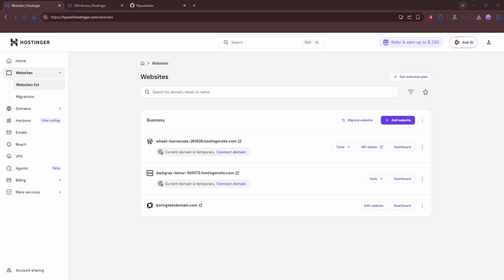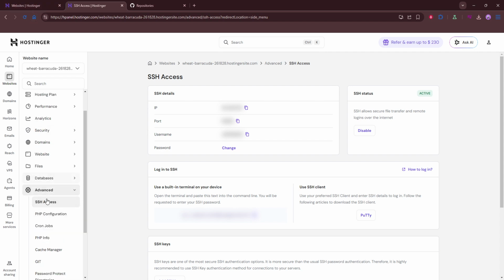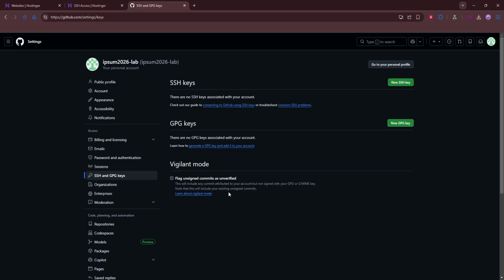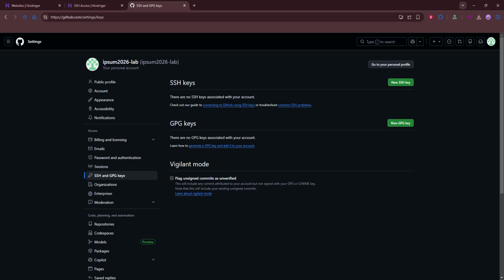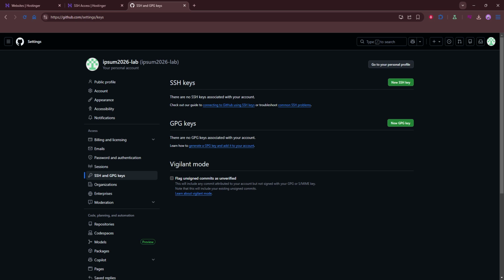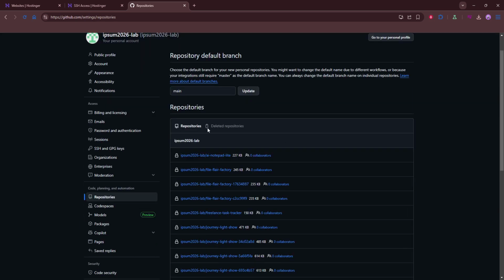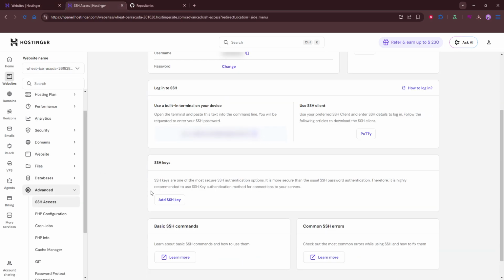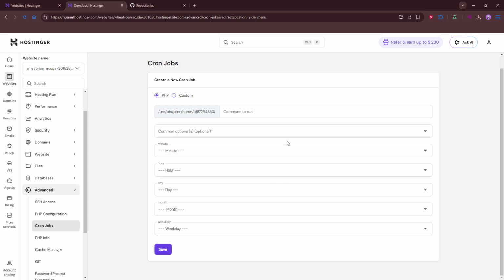How to Deploy Github Repository to Hostinger with Auto Deployment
In today's video we cover How to Deploy Github Repository to Hostinger with Auto Deployment